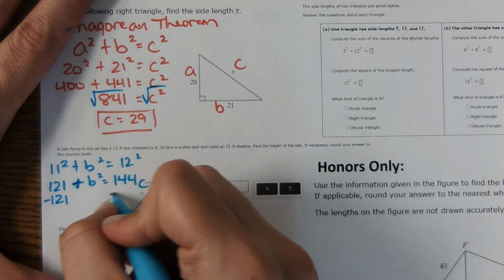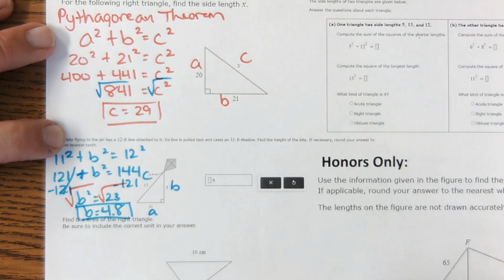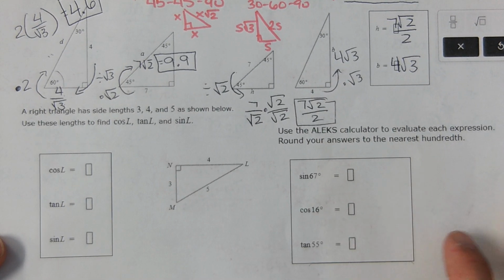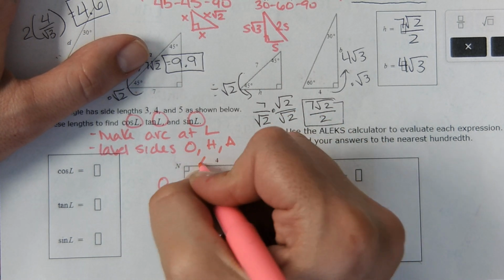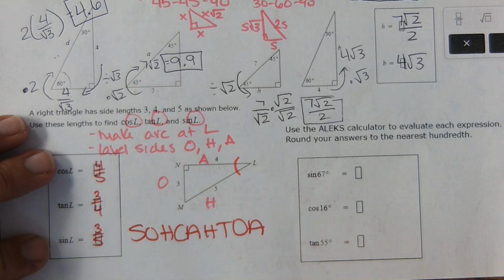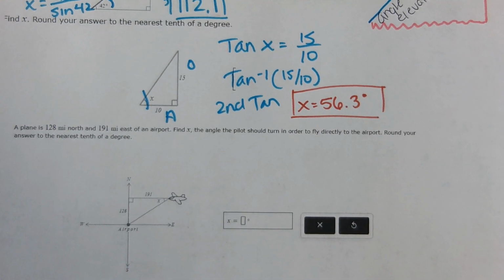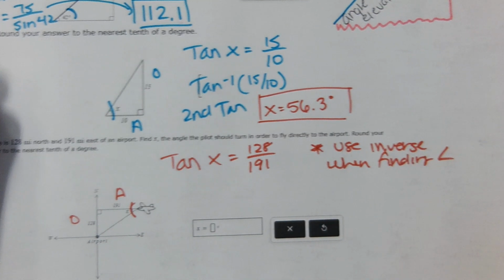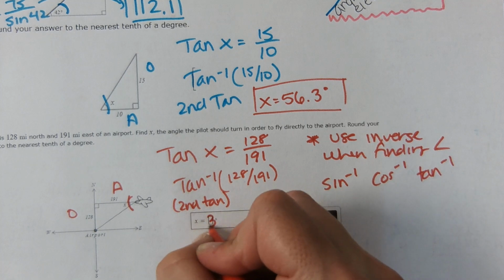Chapter 9 Practice Test| Honors Geometry| Right Triangles and Trigonometry